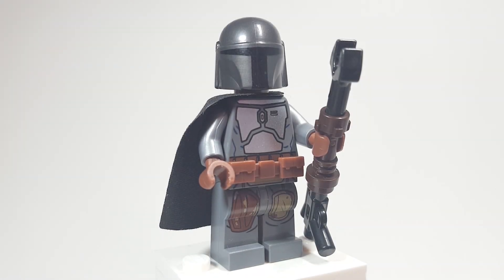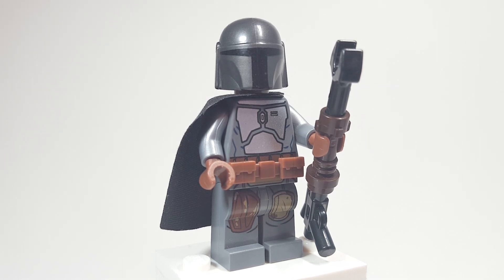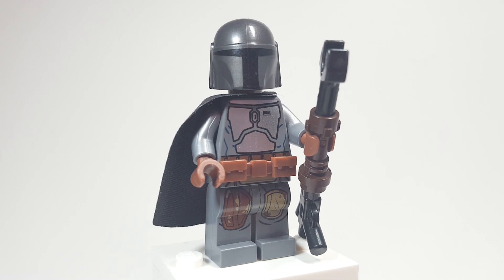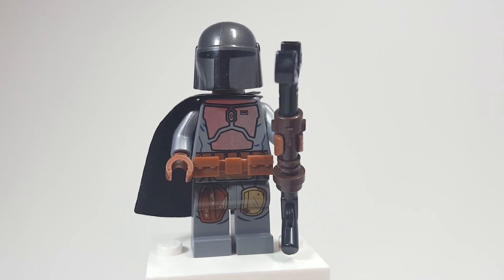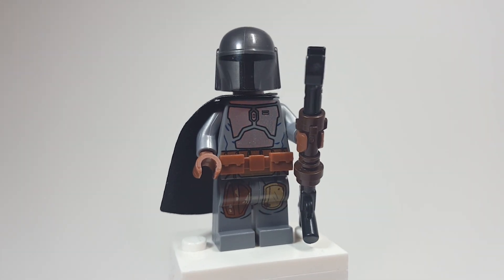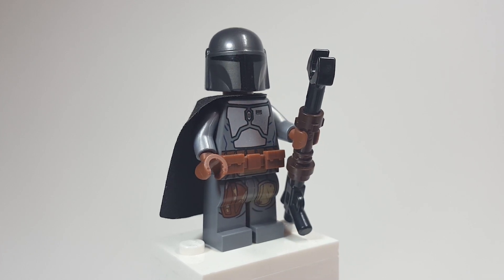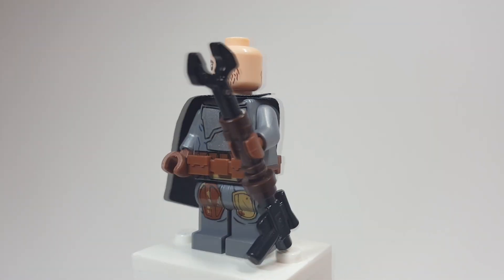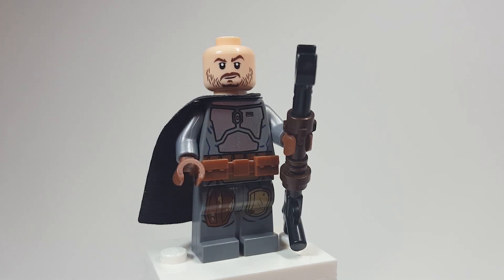How to Make A Mandalorian Beskar Armour - Episode #18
Today's Minifigure Monday, we're updating the Mandalorian Minifigure and giving him his beskar armour!